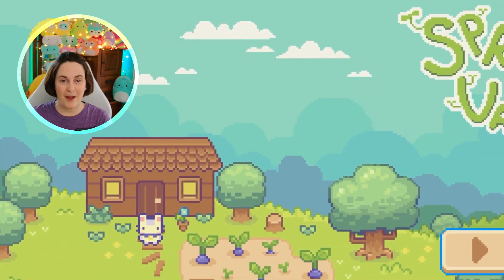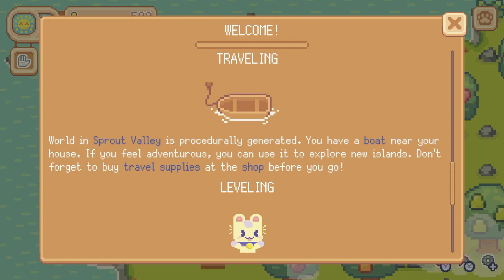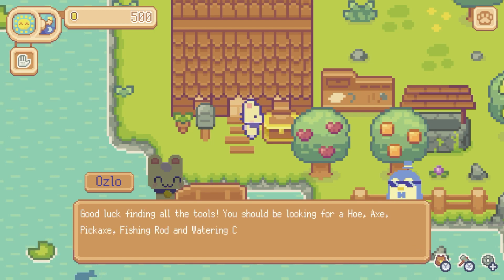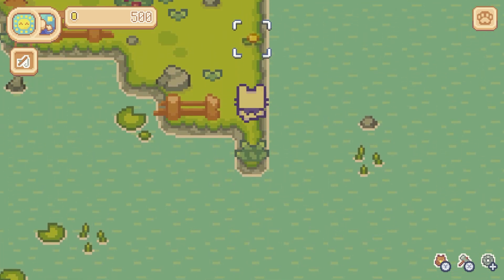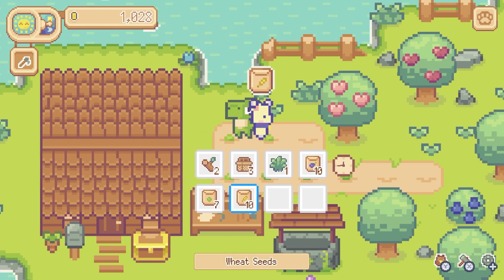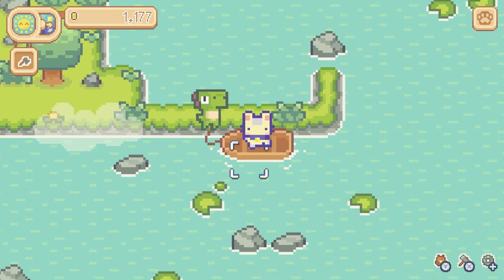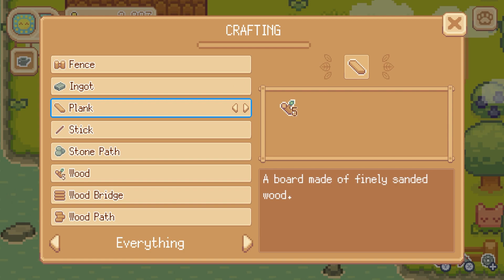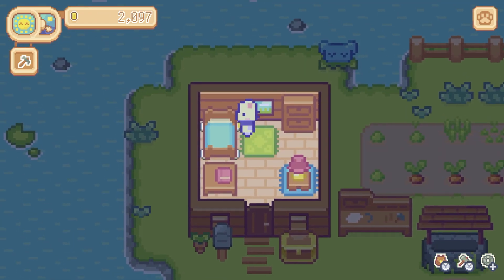Like Stardew Valley but You're a CAT! 😺 Sprout Valley Nintendo Switch Gameplay | Ep. 1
You're a fluffy white kitty bored of living in the city.  So you head to to the islands of Ostara to begin your cozy farming life and explore the gorgeous pastel archipelago.

Of course, you'll grow crops on your farm (you're a responsible cat after all), but you also travel by boat to nearly limitless procedurally generated islands to forage for tropical fruits, purchase rare goods from island shops, and harvest materials to craft items...including bridges to connect your farm to nearby islands.

Let's play Sprout Valley on Nintendo Switch...this quick review will help you decide if the game is worth buying!   Sprout Valley is a game like Stardew Valley but simpler, cuter, cozier, and...you're a cat!  Enjoy this Sprout Valley Nintendo Switch gameplay and join us on future episodes of Sprout Valley gameplay.  Sprout Valley is a cozy farming simulation game available for PC on Steam and Nintendo Switch.  Sprout Valley released on September 8, 2023.

😽 CHAPTERS 😽
0:00 Intro
0:47 Sprout Valley Story
2:37 Gameplay Basics
8:00 Day 1 - Touring our Island
11:20 Day 2 - Farming Begins!
14:45 Day 3 - Island Traveling
21:47 Final Thoughts